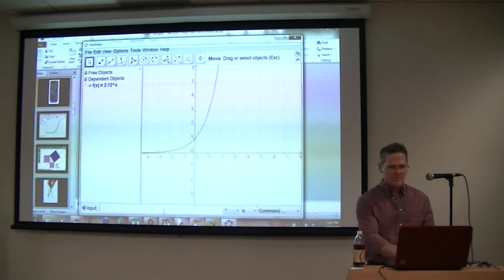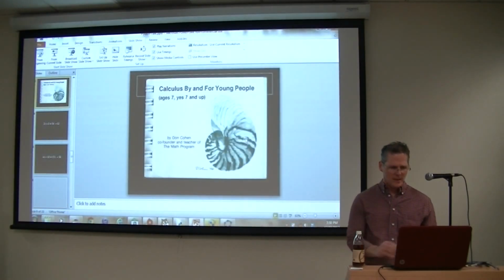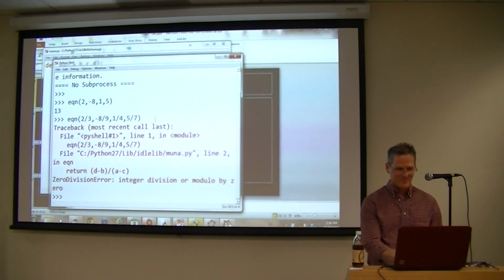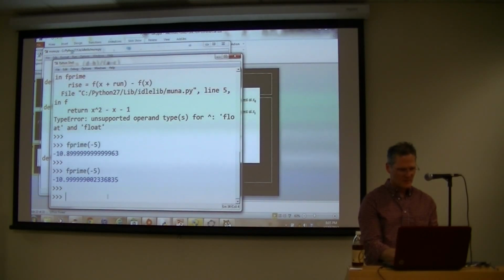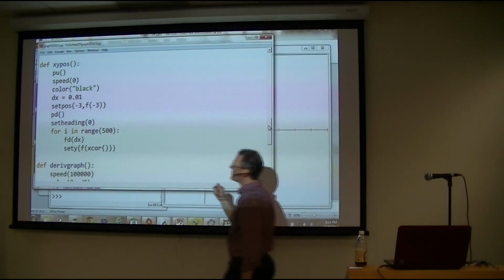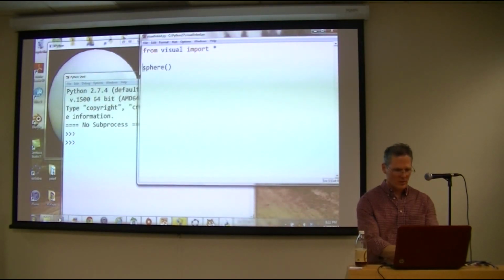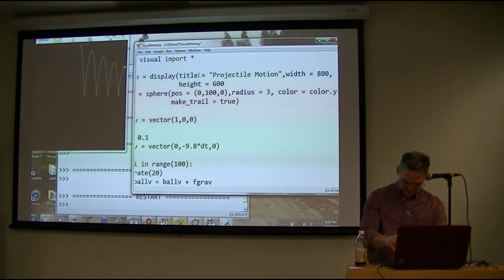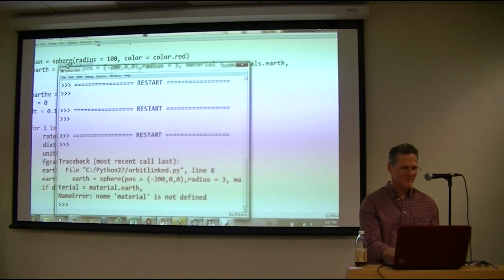Learning Math and Science Using Python (December 2013)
Speaker: Peter Farrell
Topic: Learning Math and Science Using Python
Date: Dec-19-2013
Location: LinkedIn, Mtn. View

Abstract:
In 1980 Seymour Papert's Mindstorms suggested that everything meaningful in math education could be done using a computer. Mathematics teaching has yet to take full advantage of modern technology.

Python should be in the toolbox of every student right from the beginning of algebra, not only because it makes arithmetic trivial but because it can facilitate deeper exploration of topics ranging from algebra to calculus.

In this presentation we'll see how Python can be used to clarify difficult topics high school students are faced with in math and science.

Unlike outdated skills like factoring polynomials, working with functions is more valuable than ever thanks to computers and Python in particular because (forgive my oversimplification) in Python "everything is a function."

High school math and physics courses also demand a knowledge of vectors, so more teachers should take advantage of the 3-D possibilities of Visual Python to model situations using vectors. It will be shown how physical situations otherwise involving disheartening differential equations can be modeled and easily solved in VPython. Furthermore, conjectures which were previously difficult to prove in physics can be easily created and visually proven by high school students with a little Python.

Speaker:
Peter Farrell has been a high school math teacher and tutor on the East Coast and the West Coast and even on the Equator. He's currently a STEM Instructor at four Summit Charter High Schools in the Bay Area through Learningtech.org